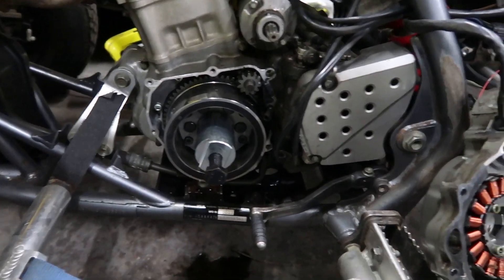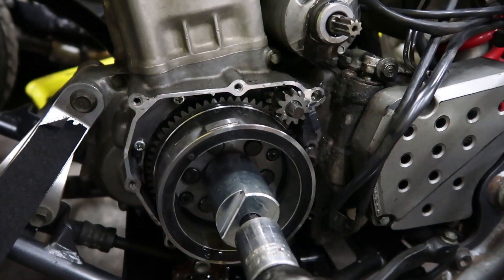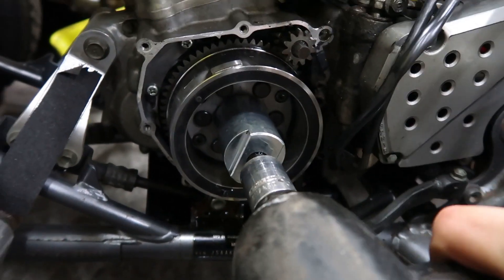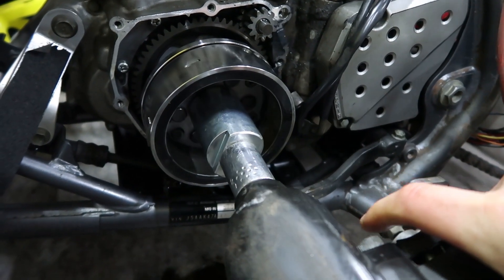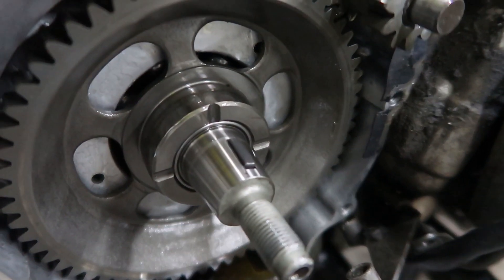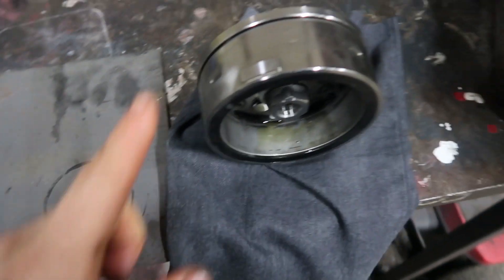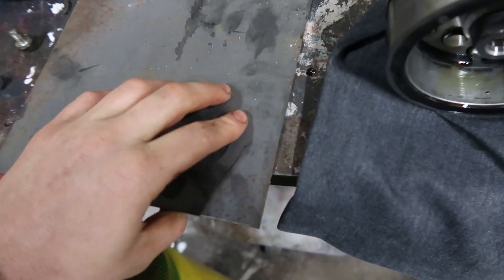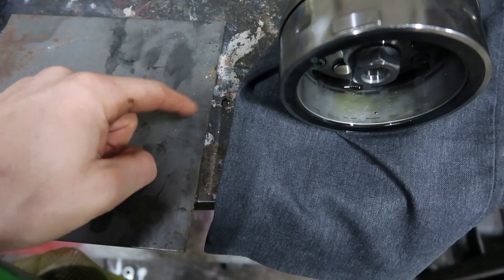Making my own 36-1 Trigger wheel. EFI / Turbo Conversion Quad bike Part 1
Honestly this took some thinking!
part 1 is where i make my own trigger wheel and fit it to the Turbo quad.
I really hope this will work. its taken a long time to make haha

Next week we will see if it works with the speeduino ecu.

Nice and cheap. Guy is called James. Hes a super clever guy and gives excellent customer service. you can catch him on Instagram too and is also starting up a you tube channel on how to do these yourself. Legend.